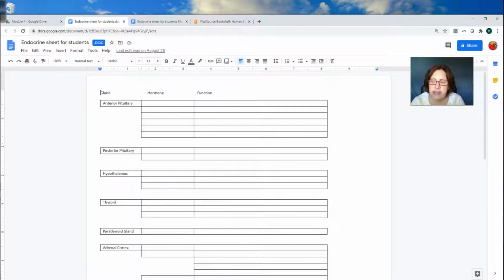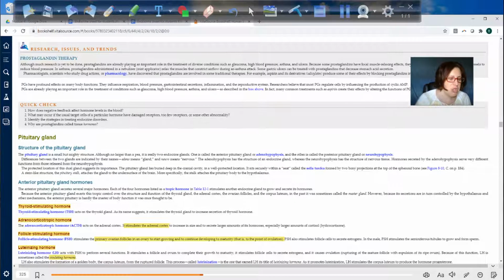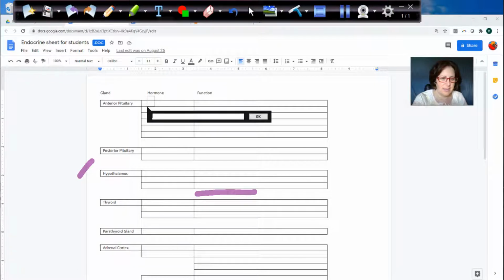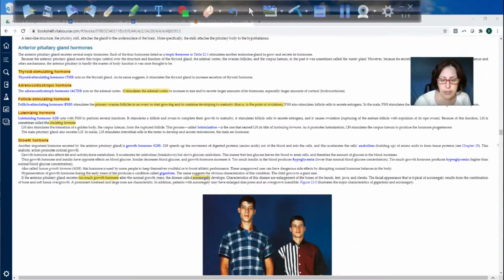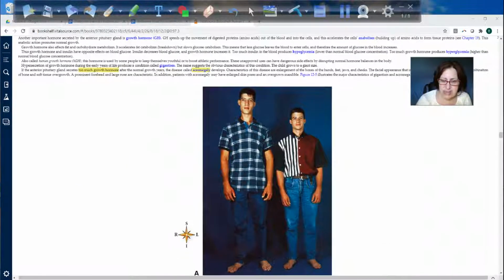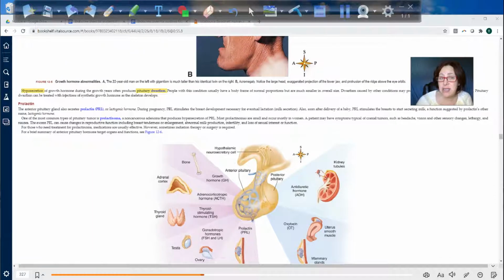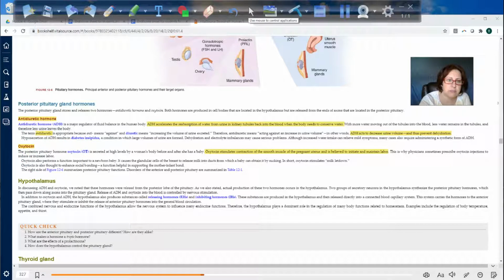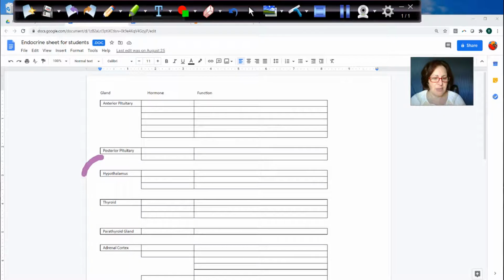Anatomy, Endocrine, Chapter 12, #2